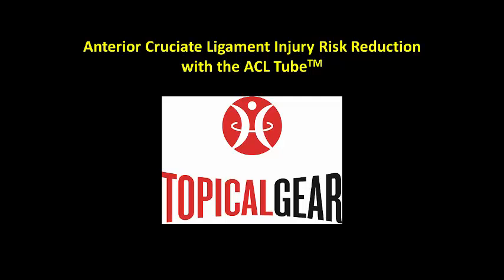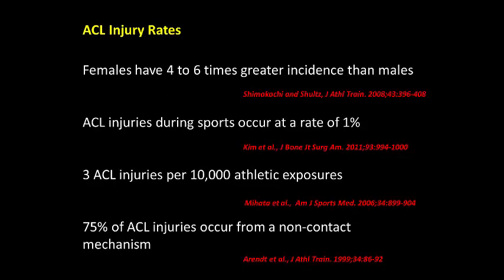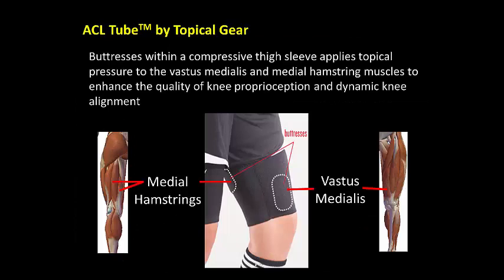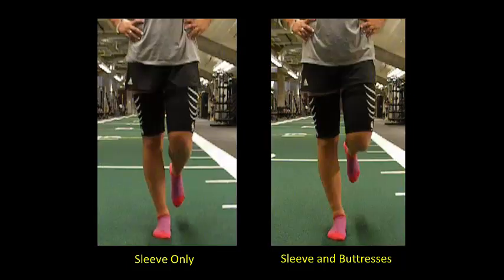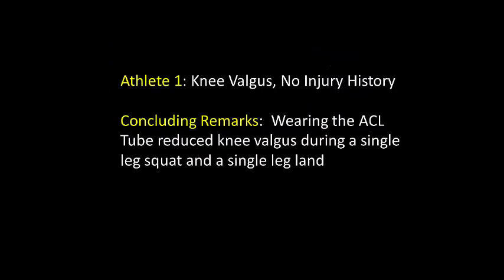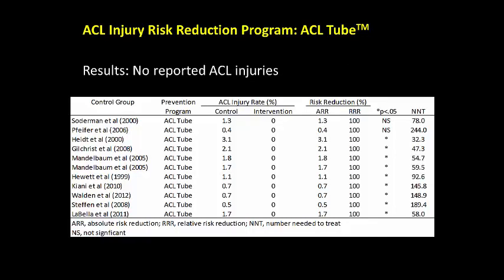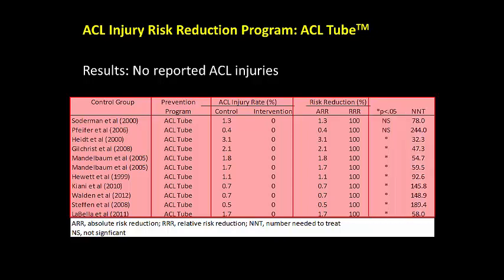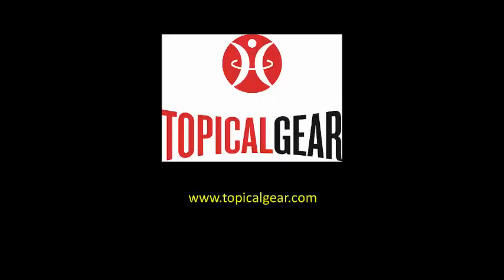ACL Tube Full Presentation - Improving Knee Alignment During Dynamic Motion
Study and presentation conducted by Dr. Mike Decker, Biomechanist at Denver University.

Athlete with dynamic valgus is considered most "at risk" for an ACL tear.

This athlete had severe case of dynamic valgus, which was improved dramatically after applying the ACL Tubes.

Conclusion: ACL Tubes improve knee alignment, decreasing risk of ACL tears